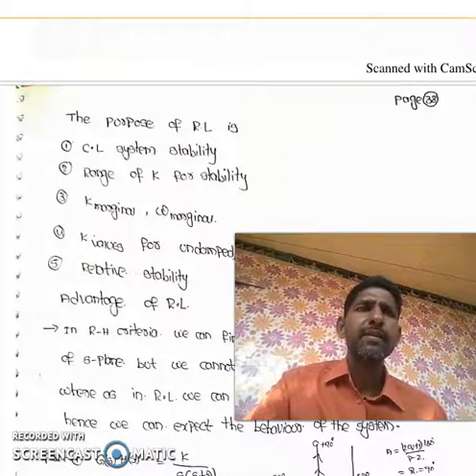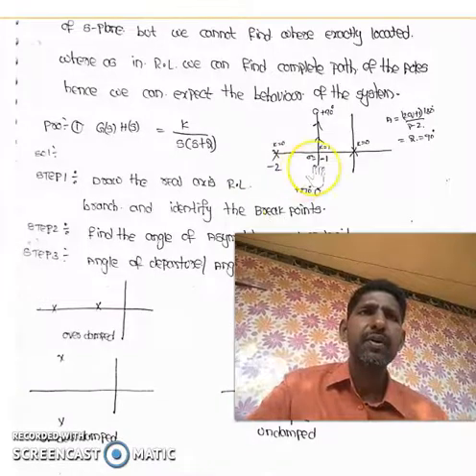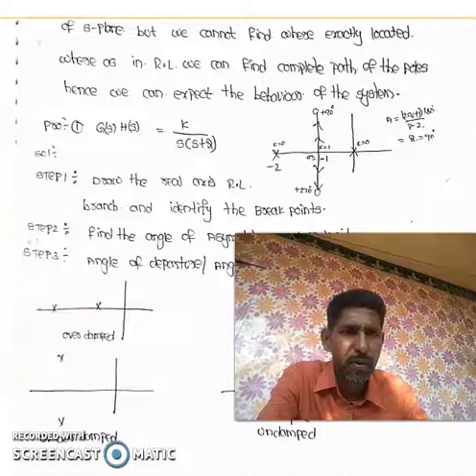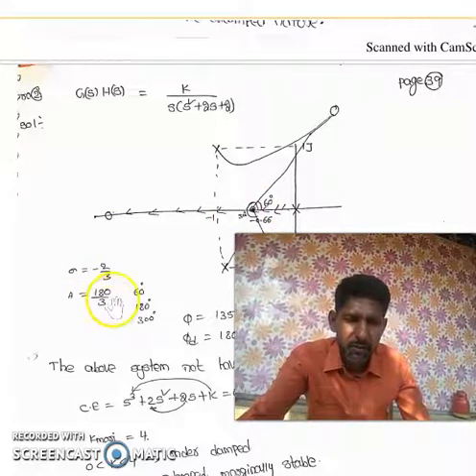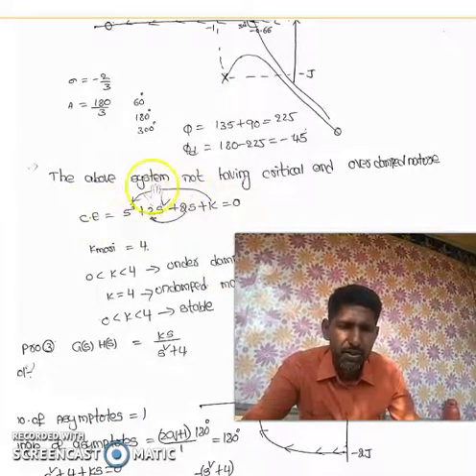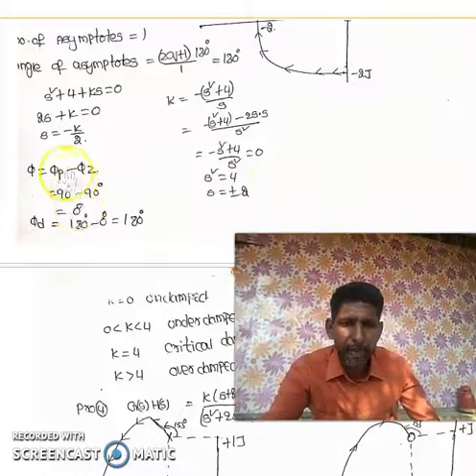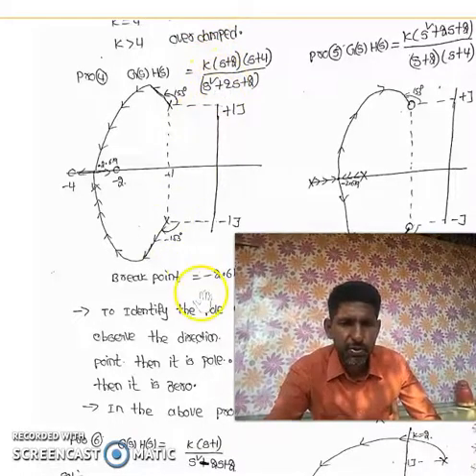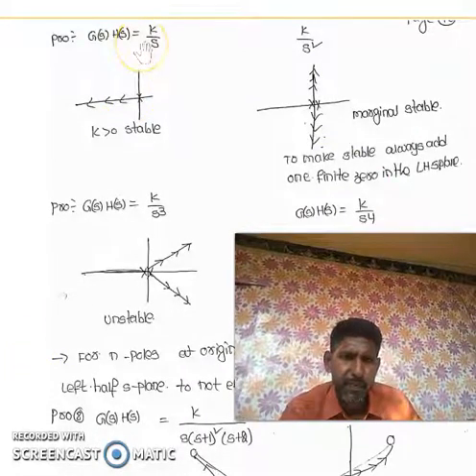Root locus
Purpose of root locus concept part 1